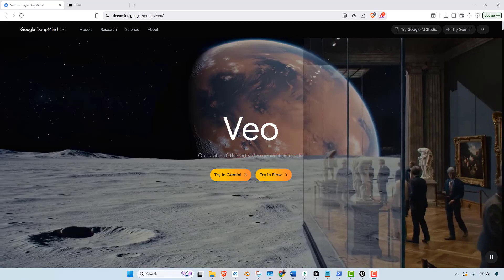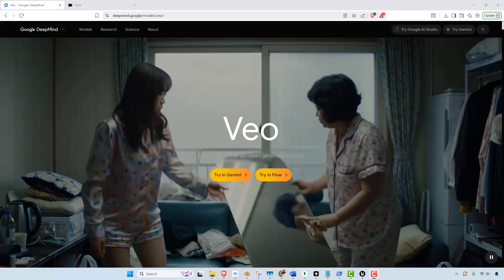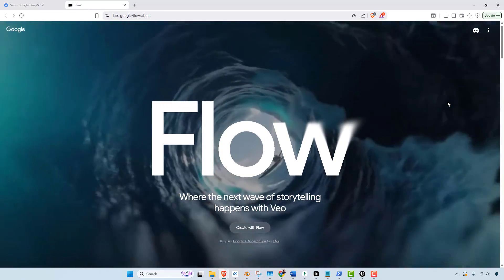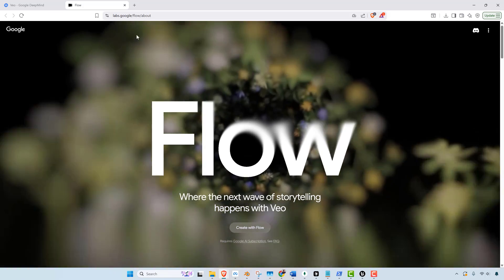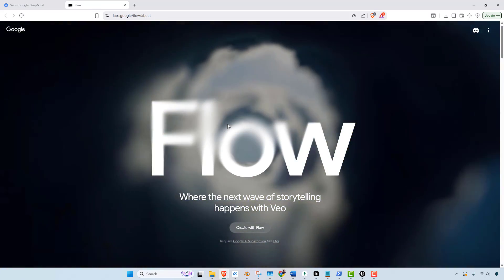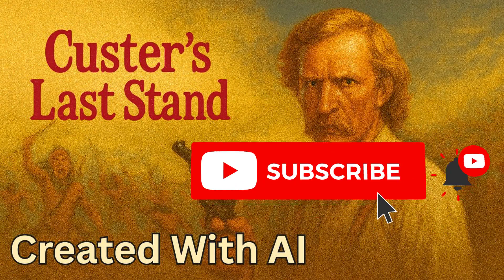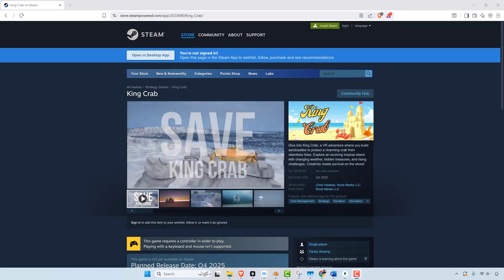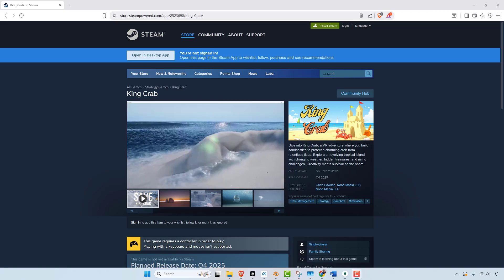Custer's Last Stand - Created With AI